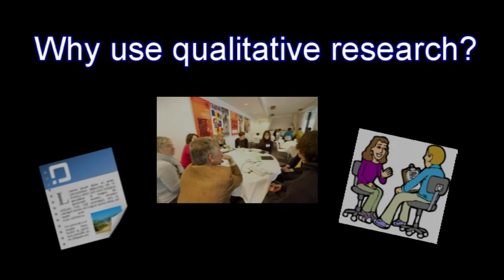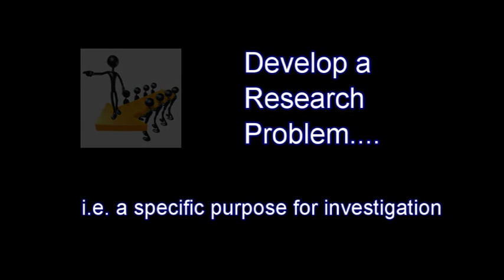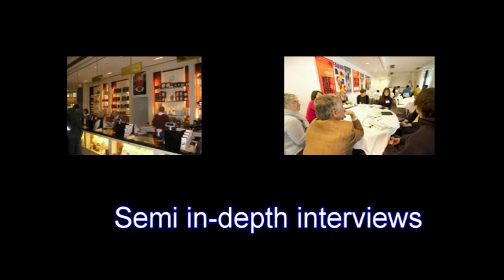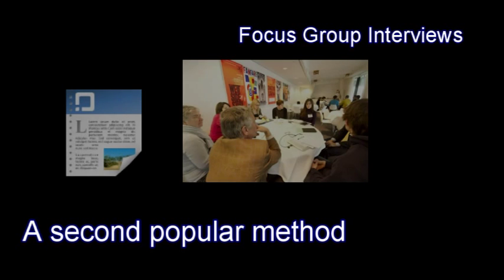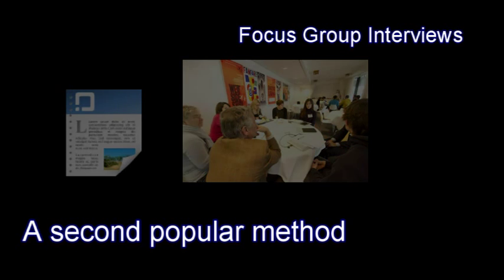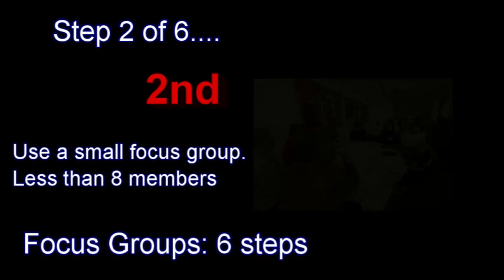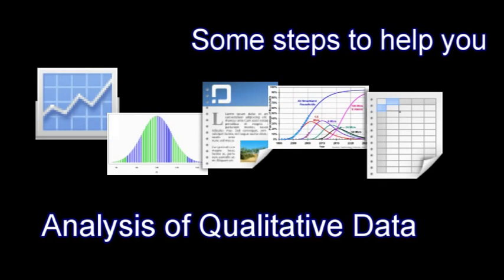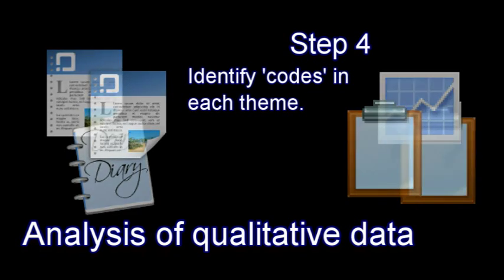Conducting qualitative research video 3